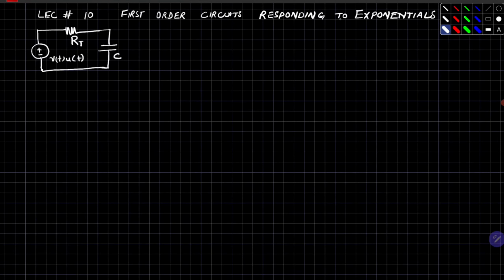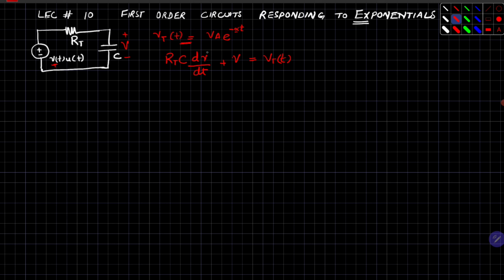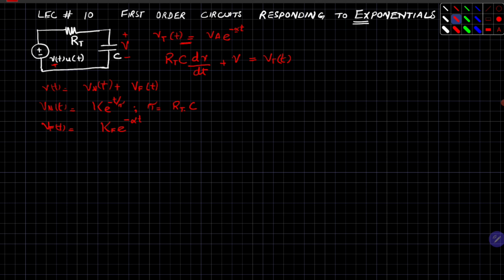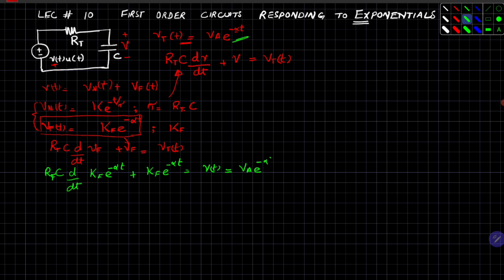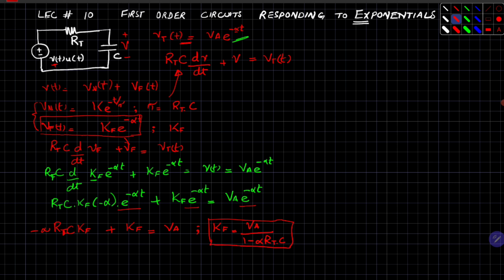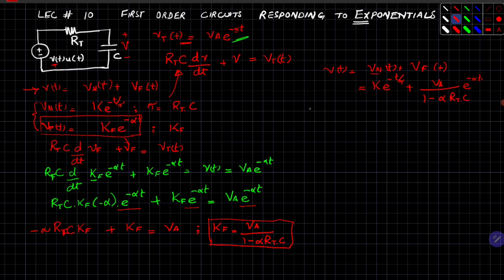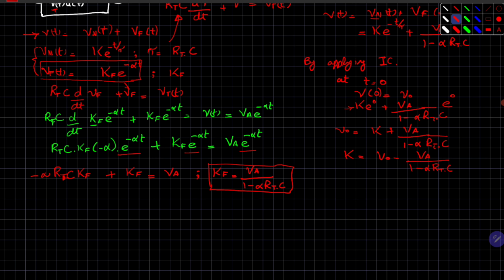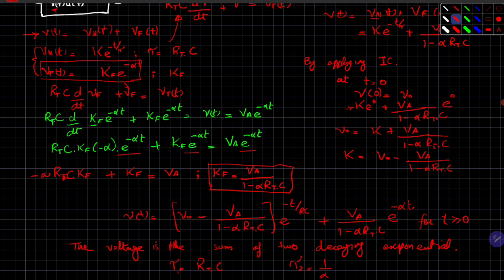Lec 10. 1st order RC circuit. CAD